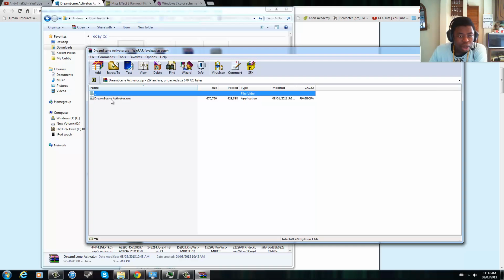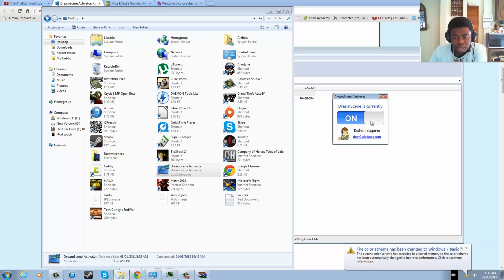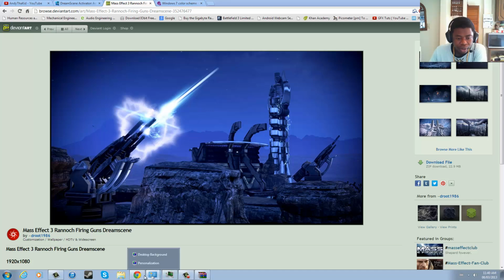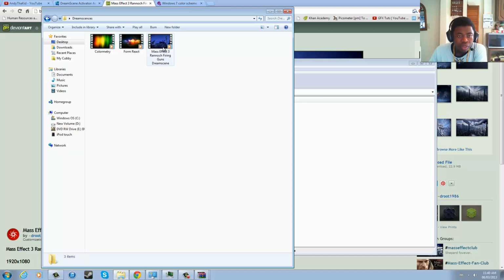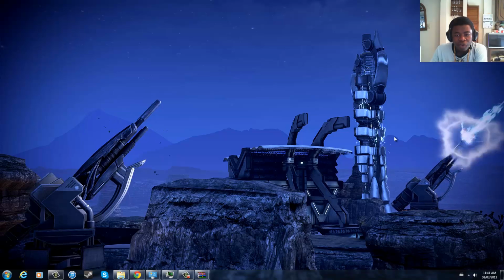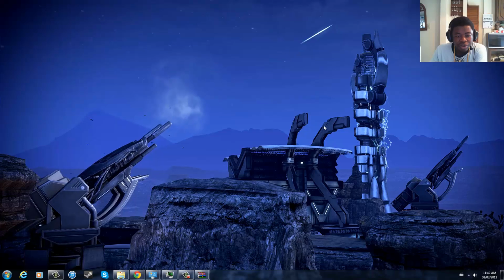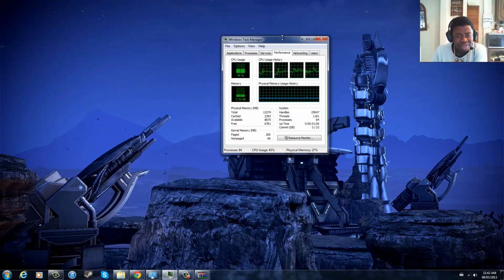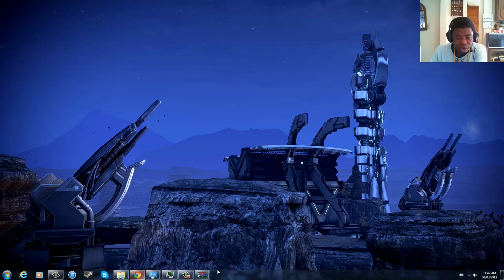How To Get Android Live Wallpapers on Windows 7 & Vista (DreamScene Activator)